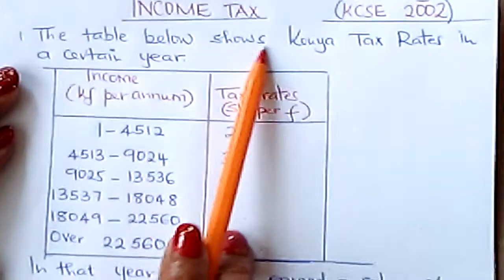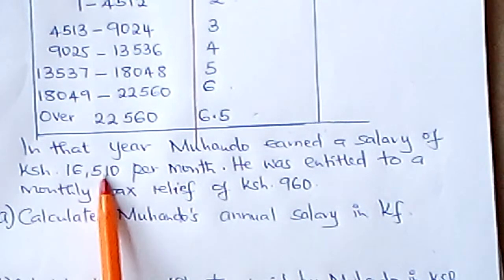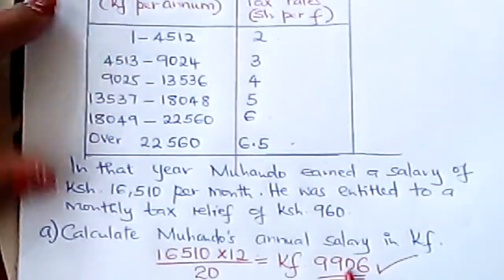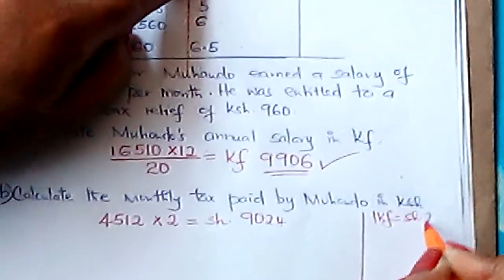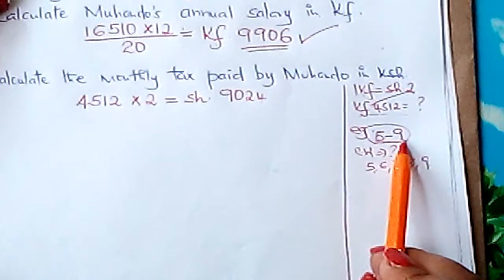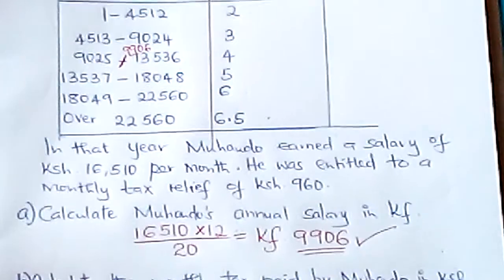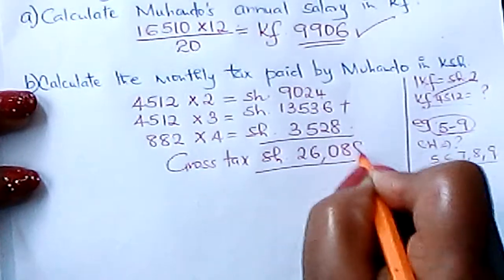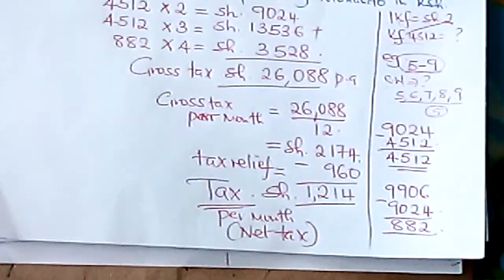KCSE INCOME TAX